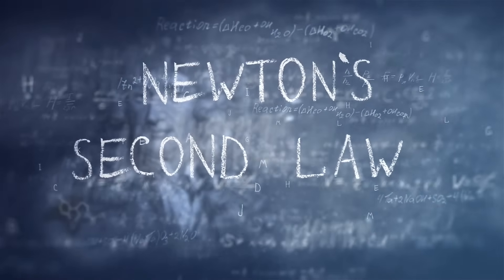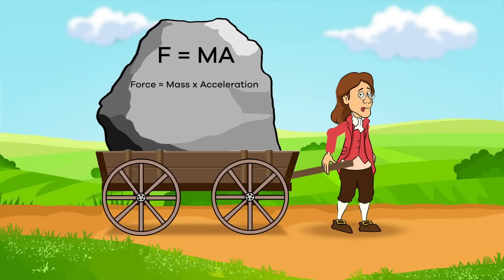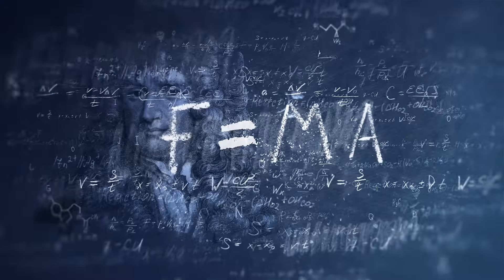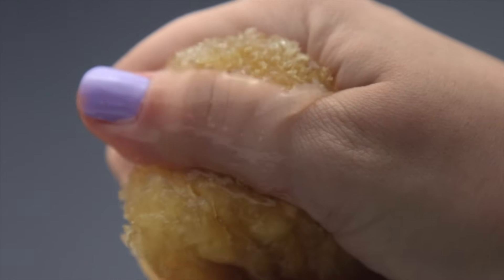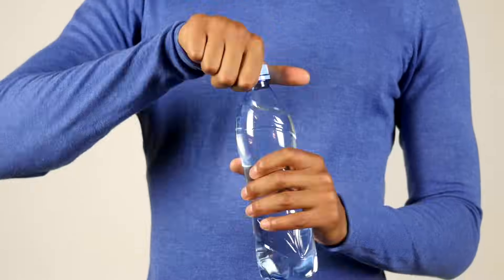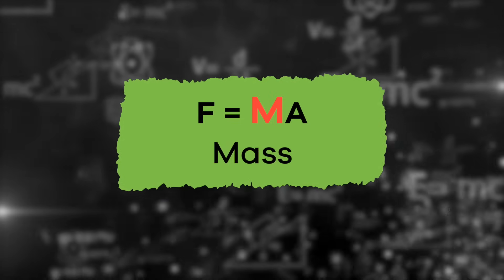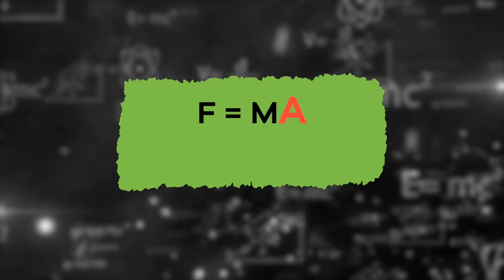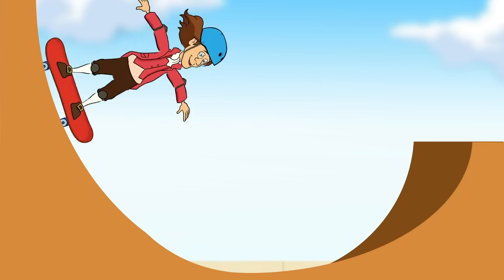Newton's Second Law of Motion | Newton's Laws of Motion | Video for Kids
Have you ever heard someone explain that force equals mass times acceleration? This equation (F = M x A) is Newton's second law of motion. In this Newton's Second Law of Motion video for kids, you and your students will learn about force, mass, and acceleration and how each of these work together.

The "f" in the equation stands for force. Force, as you will learn, can be balanced or unbalanced. If you are playing tug of war, for instance, who will win? The answer depends on the amount of force on each side of the rope. If your side has more mass, then the amount of force goes up, and you will win! However, if your side has less mass, you will lose because the other team will have more force.

Mass is what the "m" in the equation stands for. Mass is essentially the amount of matter something has, which is what everything is made up of. For example, an elephant has far more mass than an insect. But just because something is bigger, it doesn't mean it has more mass. Compare a basketball and a bowling ball. The basketball is bigger than a bowling ball, but the bowling ball has more mass than the basketball. After all, a basketball is filled with air, which definitely does not have a lot of mass!

The "a" stands for acceleration in the force equation. Think of when you press down a gas pedal or the pedal of your bicycle. When you do so, you increase your acceleration. Acceleration means the change in speed or direction. This also applies when you, say, ride a skateboard down a ramp. You accelerate as you roll down the ramp.

We hope you and your student(s) enjoyed learning about Newton's second law of motion! If you want to learn even more, head over to our website and download one of our many free lesson plans about the laws of motion, full of activities, worksheets, and more!

What you will learn in Newton's Second Law of Motion:
0:00 Introduction to Newton's Second Law of Motion and F=MA
0:32 What force is and what it means in the F=MA equation
1:20 What mass is and what it means in the F=MA equation
2:57 What acceleration is and what it means in the F=MA equation
3:22 How these three things work together
4:14 Forces as either balanced or unbalanced